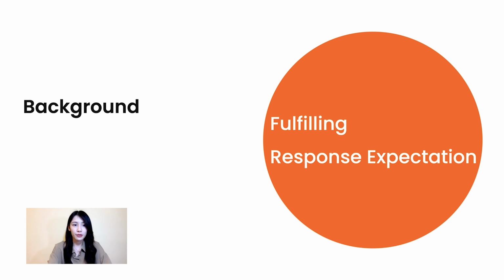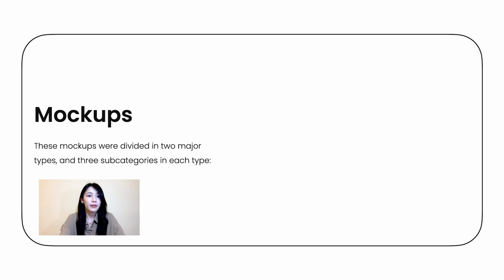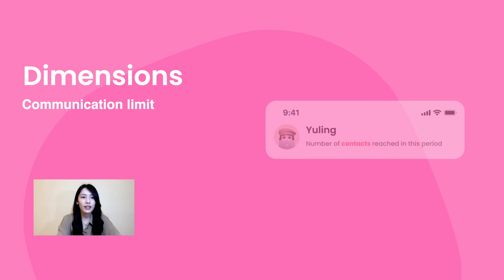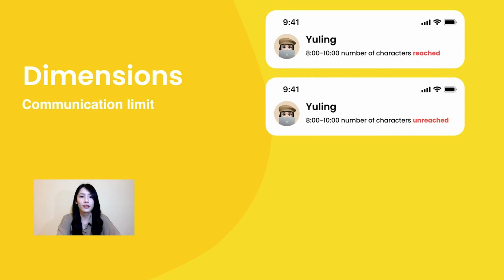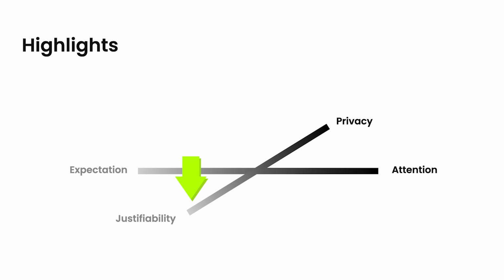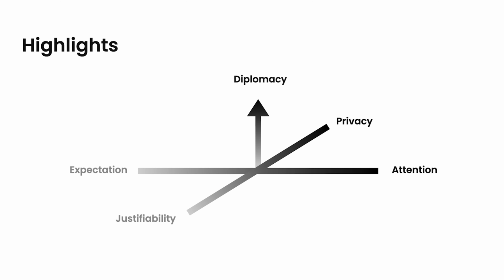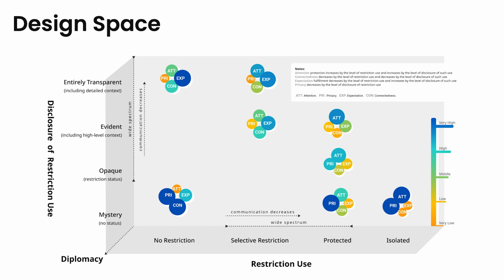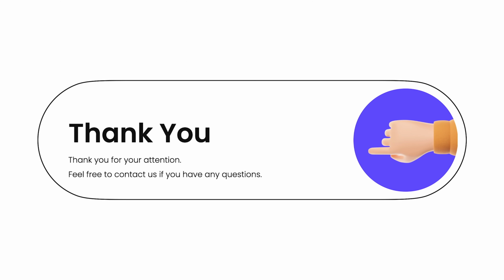Perceptions and Likely Practices around Exposing Attention-management on IM Statuses (CHI' 22)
“Because I’m Restricted, 2–4 PM Unable to See Messages”: Exploring Users’ Perceptions and Likely Practices around Exposing Attention-management Information on IM Statuses. Presented in CHI 2022